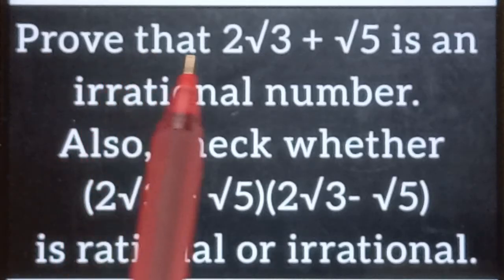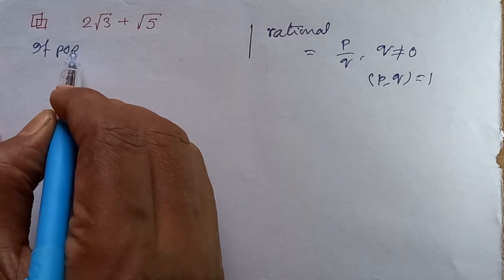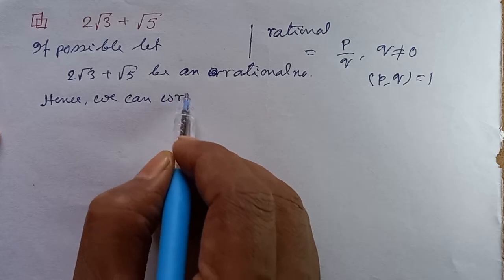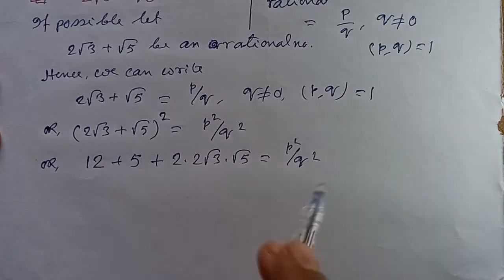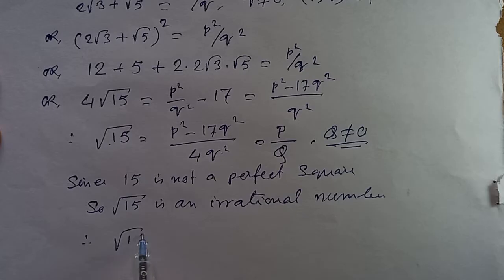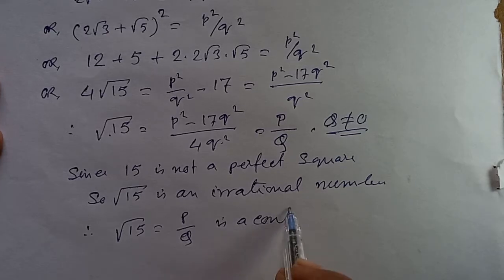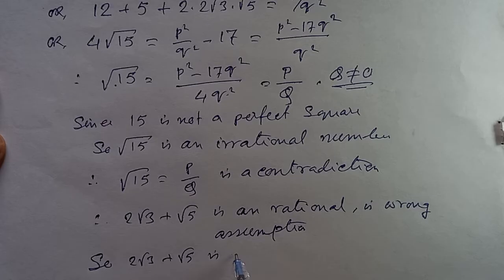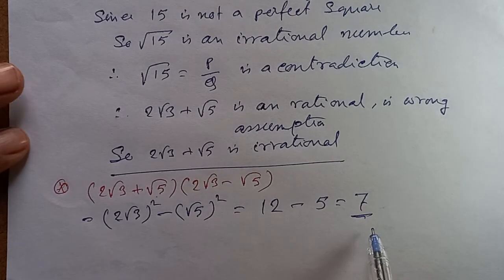Prove that 2√3+√5 is an irrational number.Check whether (2√3+√5) (2√3-√5)is rational or irrational.